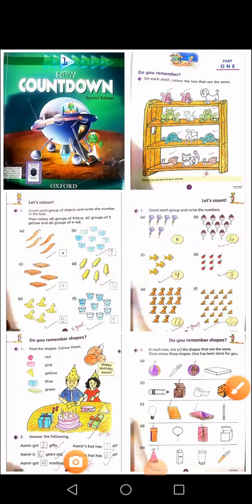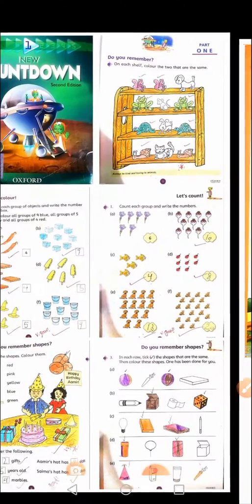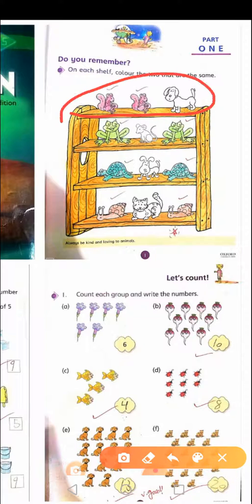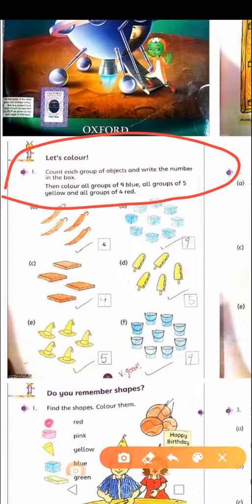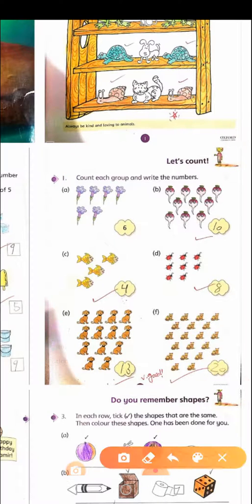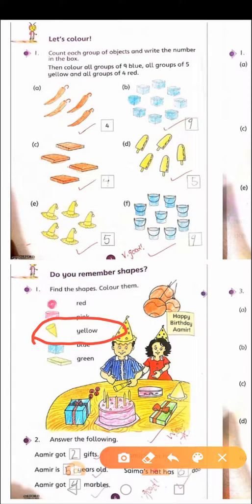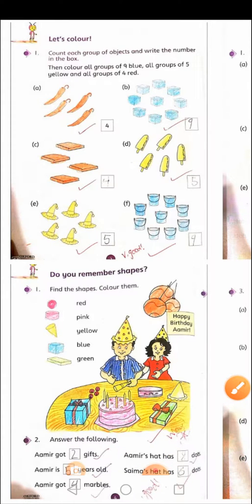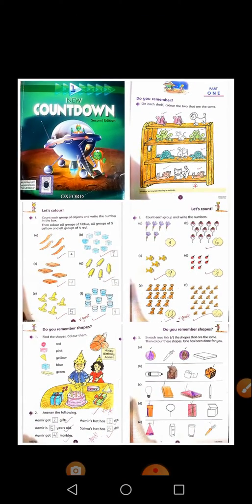Class 1 math Oxford countdown book 1 part 1 1st 5 pages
Join my fb page for detailed discussion on topics..